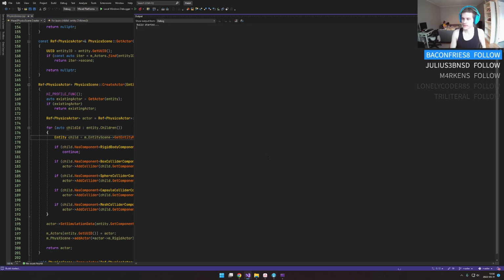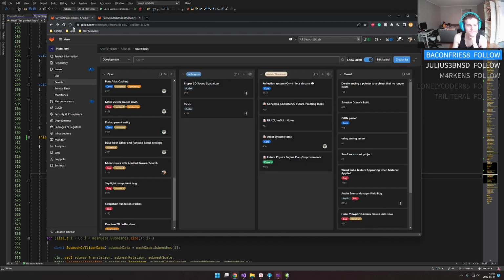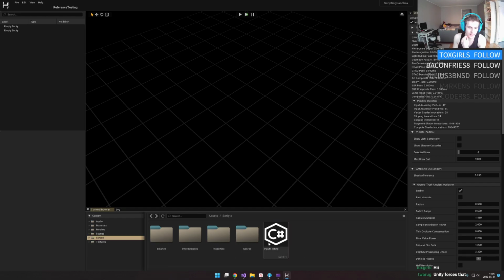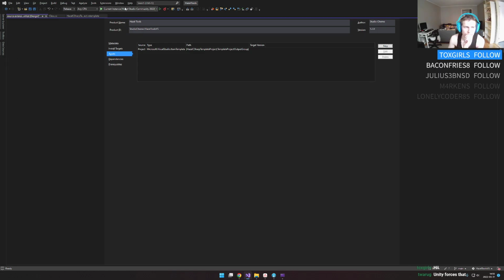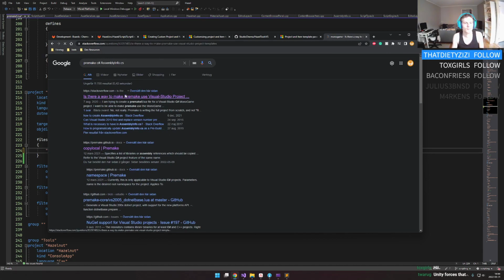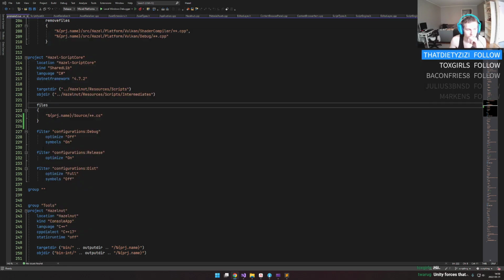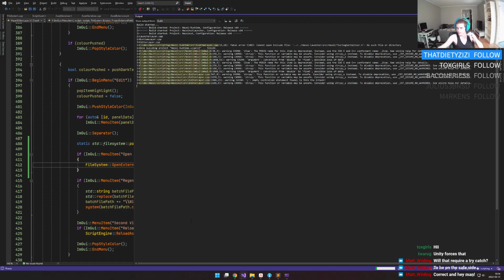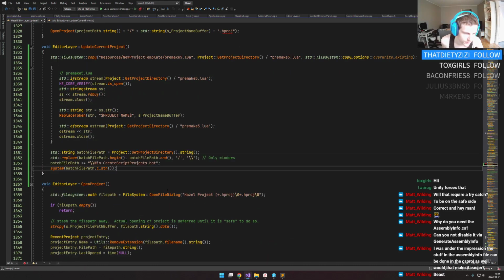Working on Stuff in Hazel - Stream VOD (31/05 - 22)